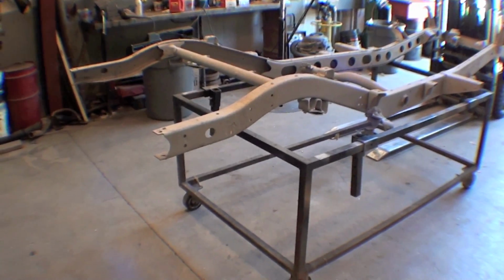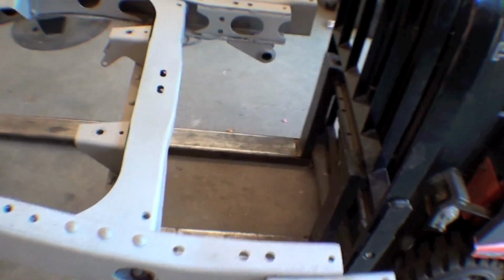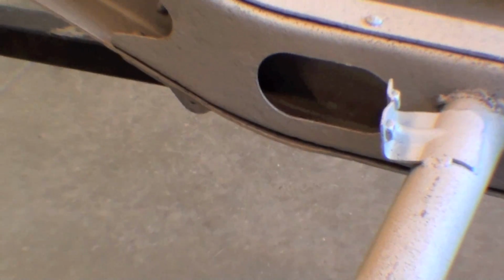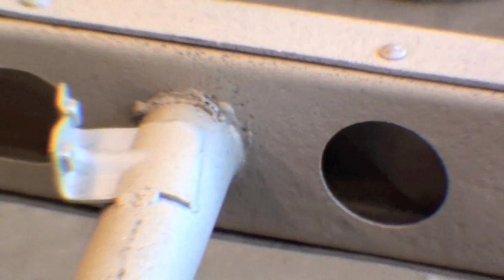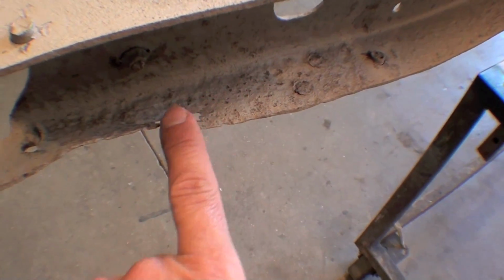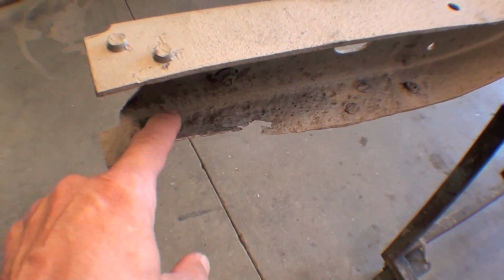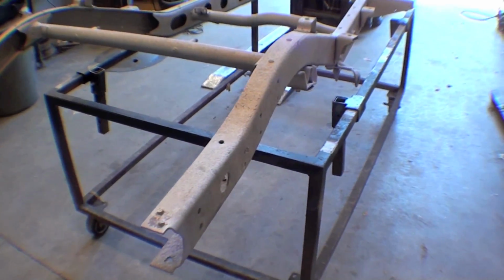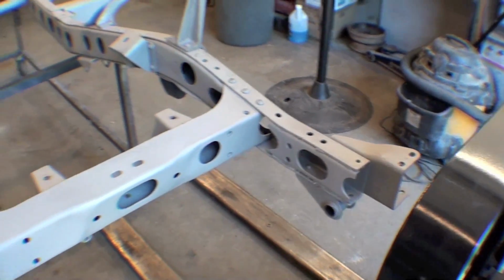Restoration FJ40 1978- Barn Cruiser | Video 23